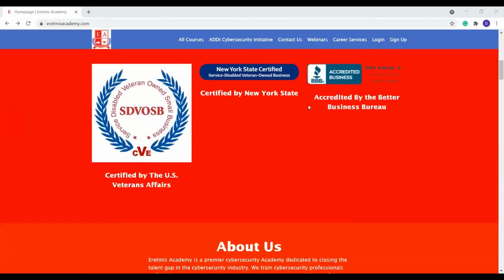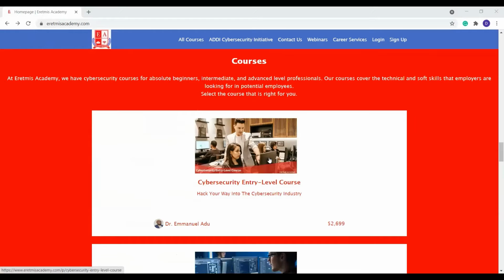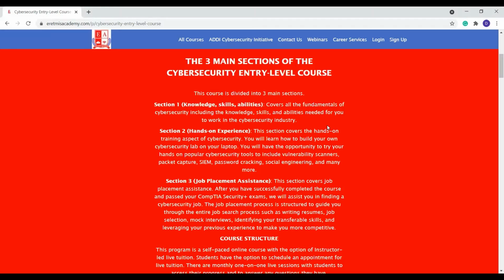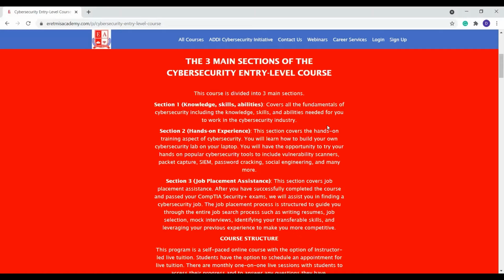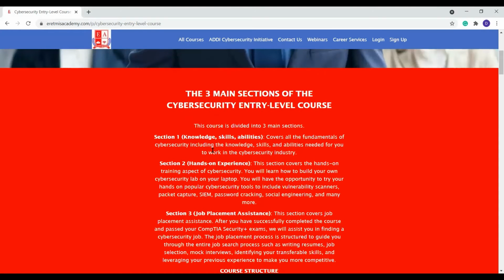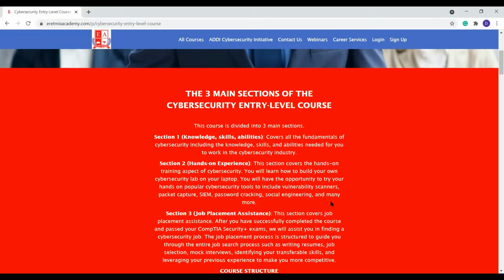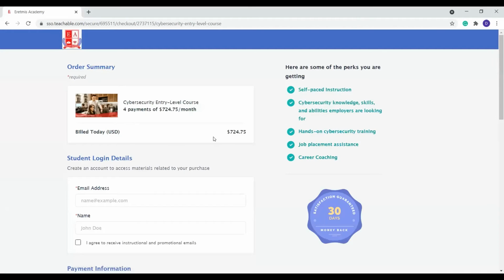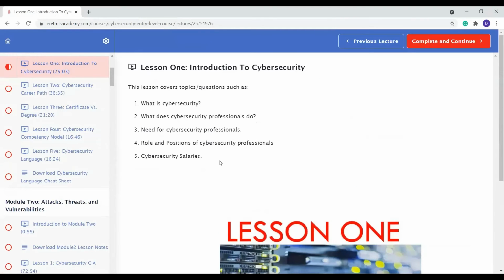Entry Level Course Overview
If you are looking to start a career in cybersecurity then Eretmis Academy's Cybersecurity Entry-Level Course is the perfect option for you.
This is what the Cybersecurity Entry-Level Course Covers
1. Introduction to cybersecurity-here, you will learn about how cybersecurity started, the definition of cybersecurity, what do cybersecurity professionals do, cybersecurity job titles, and their corresponding salaries, etc.
2. Cybersecurity career path- This section covers all the different cybersecurity areas and shows you exactly what they do. This section is meant to help you identify any cybersecurity area(s) that you would personally like to go into once you get your foot in the door.
3. Cybersecurity fundamentals- This section covers the fundamentals of cybersecurity called the CIA Triad(Confidentiality, Availability, Integrity).
4. How to identify vulnerabilities in a system. In this section, you will learn the types of cyberattacks and how to prevent them.
5. Cybersecurity Architecture and design, Networking, and networking tools, Identity and Access Management, Risk Management, Introduction to the Cloud.
6. All Technical Aspects of cybersecurity: This course covers all you need to know to work at the entry level?
7. Hand-on Training- Employers of cybersecurity professionals are looking for people with hands-on experience. In this section, you get to work with the tools you will encounter on the job, such as vulnerability scanners, compliance scanners, etc. We will teach you how to set up your own cybersecurity lab on your laptop, and with this computer lab, you will be able to practice and get proficient with cybersecurity tools.
8. Cybersecurity Certification Exams- We will prepare you to write the CompTIA Security+ Certification exam. CompTIA Security+ is the most sort after certification for entry-level jobs. After going through our course, you will be more than prepared to pass this exam. Although you don't need a certification before you can begin working in the cybersecurity industry. Certification makes you more competitive in the job market.
9. Job Placement Assistance- Having all the skills and knowledge required to do the job is different from the skills required for writing a powerful resume and cover letter that will land you the job. The job placement assistance takes you through building a resume, cover letter, and preparing you for the job interview. You will learn all the tips and tricks in writing a powerful resume and giving the best interview.
Added Bonus:
As an added bonus, you will get access to over 900+ questions with answers to prepare for the CompTIA Security+ exams.

We want to help you get started so enroll in our free ‘Cybersecurity for Beginners’ course to see if cybersecurity is a good fit for you.

Mode of Payment: One-time payment(save $200)/Installment Payment options are available.
Duration of course: 3-4 Months
Mode of Instruction: The course is a self-paced online class with a pre-scheduled live zoom meeting before you start and every month while the class is in session. The instructor is always available via email or phone if you need help.
NOTE: You can watch the video lessons at your own pace and at any time you want to study, but we encourage studying at least 2-3hours a day if possible.